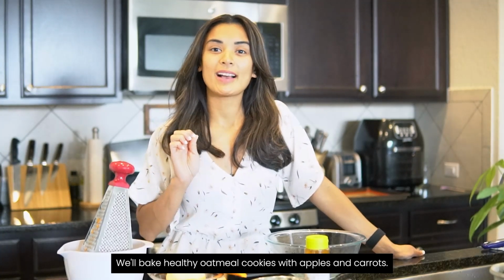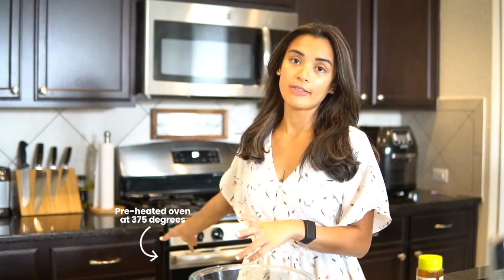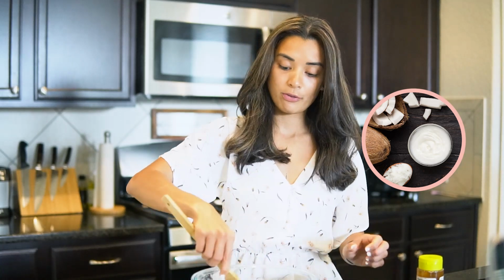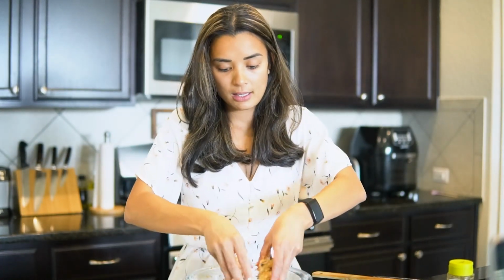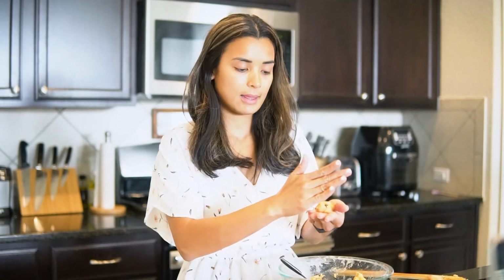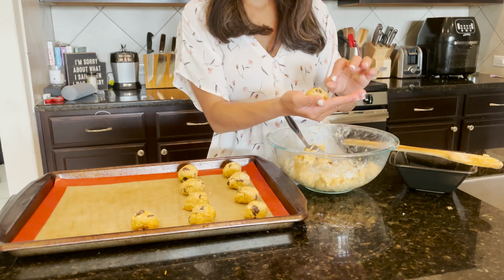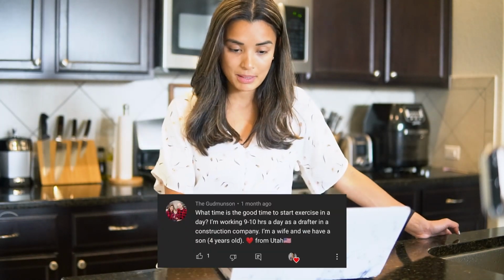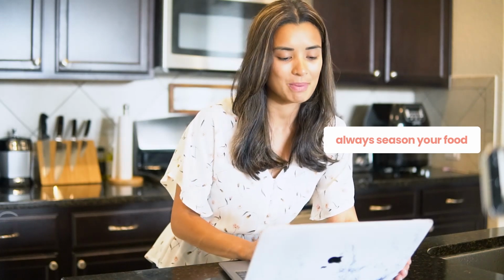Baking Healthy Oatmeal Cookies + Reading your Comments | Michelle Madrigal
Hey, guys! Let's bake healthy oatmeal cookies with apples and carrots. This is perfect for your kids and for us too. We'll be using ingredients that you can find in your pantry. Also, in this vlog, I read and reacted to some of your comments. It makes me happy that I get to inspire you! Thank you so much for your support.

Healthy Oatmeal Cooking Ingredients:
- 1 cup quick oats
- 1 cup gluten-free baking flour
- 1 cup raisins
- 1 large carrot
- 1/2 cup apple
- 1/2 cup coconut oil (melted)
- 1/3 cup honey
- 1 teaspoon baking powder
- 1 teaspoon cinnamon